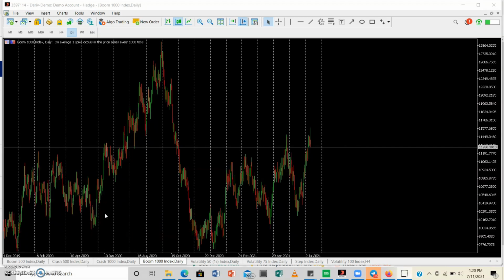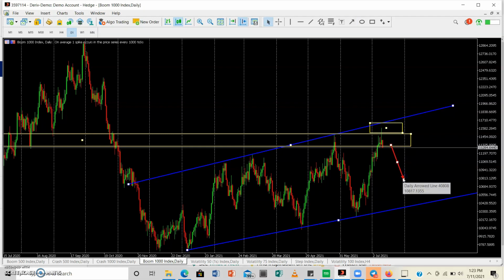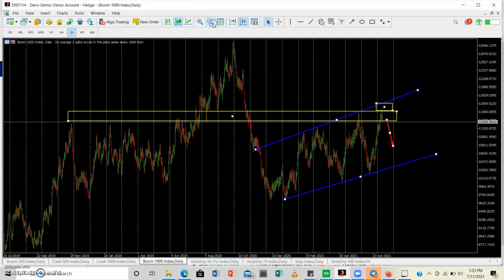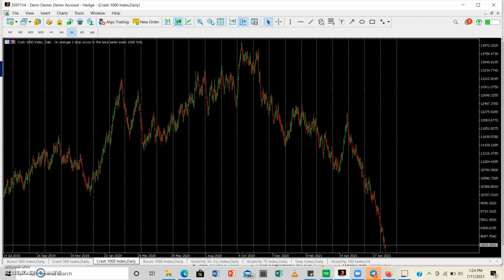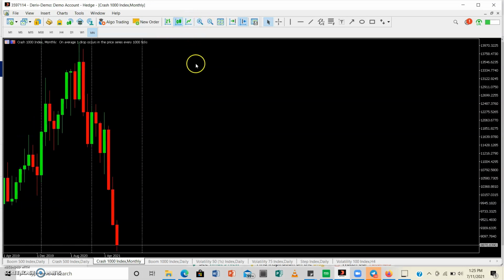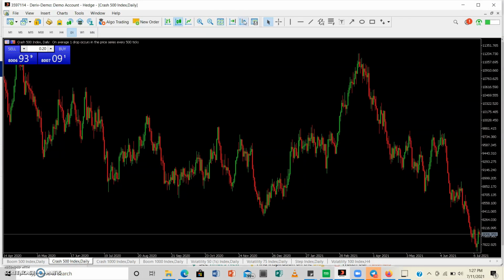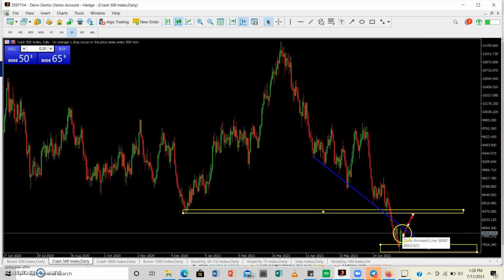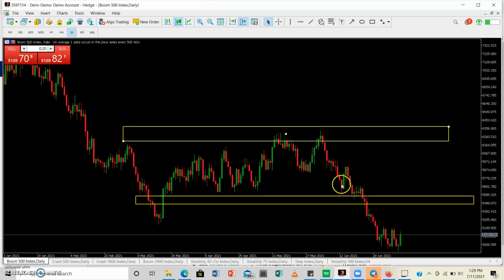HOW TO DESTROY BOOM AND CRASH WITH PRICE ACTION STRAETGY!!| VLOG #9